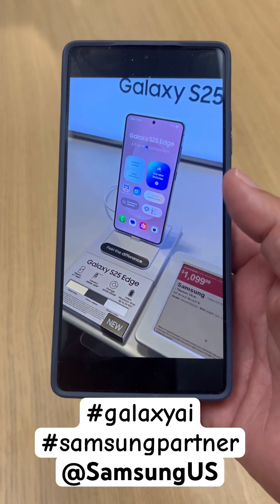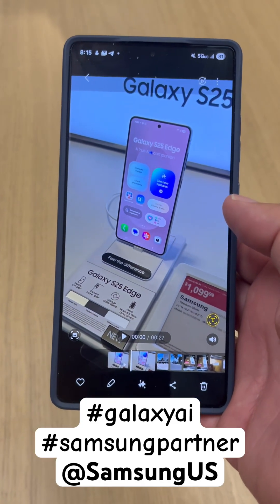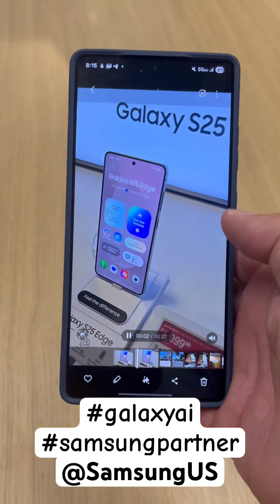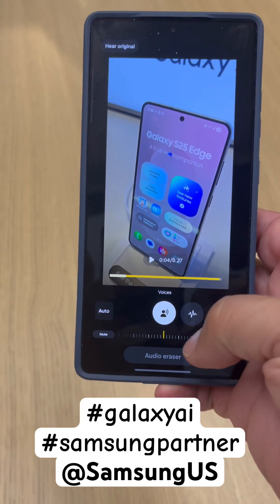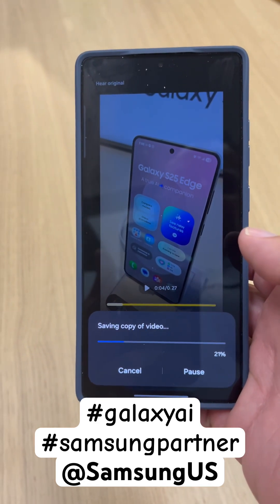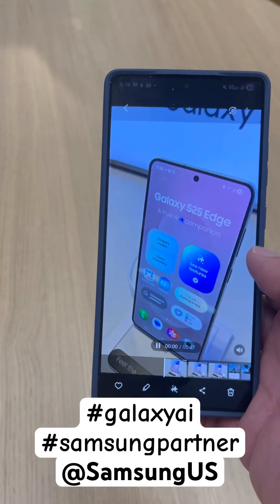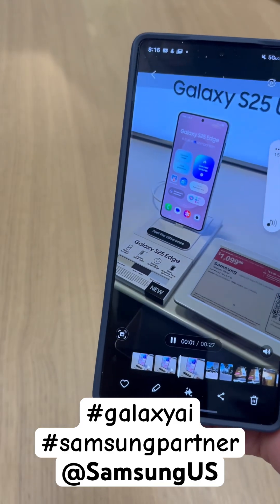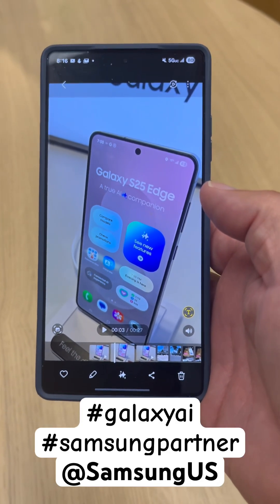Galaxy AI Just Made Background Noise Disappear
Order the new Samsung Galaxy S25 Edge